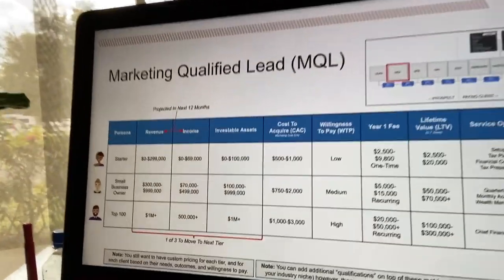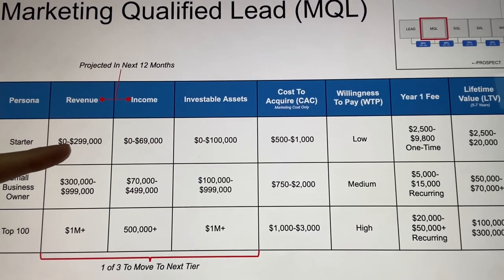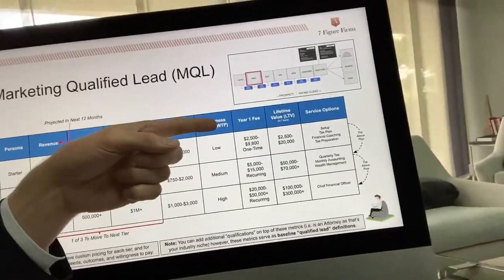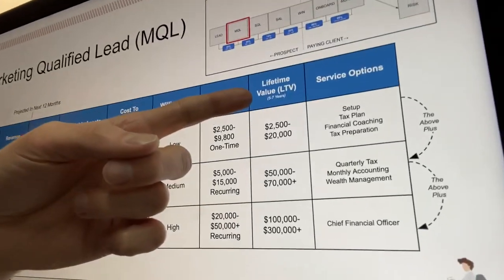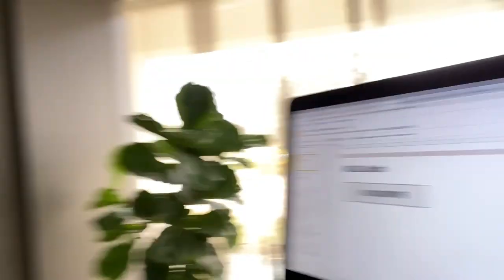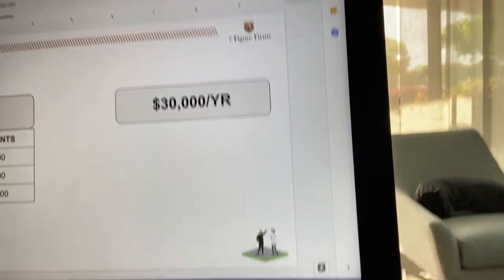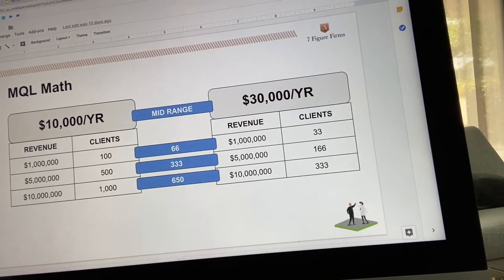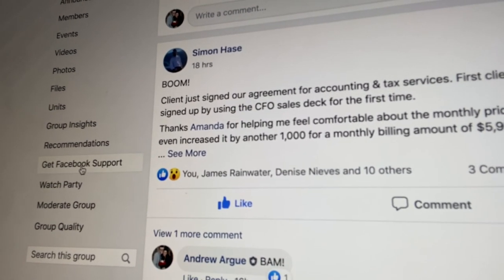$2,500, $10,000, or $30,000 per client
What's the cost to acquire each?

What's their lifetime value to the firm?

What services should we offer?

How much revenue, income, investable assets are needed at each level?

to get started with us today!